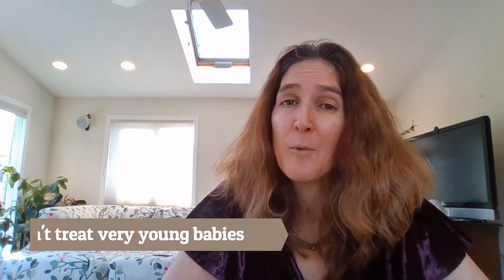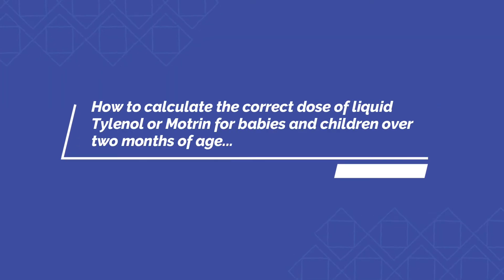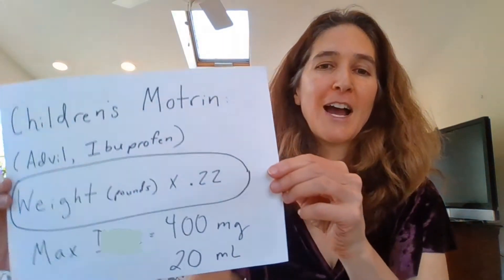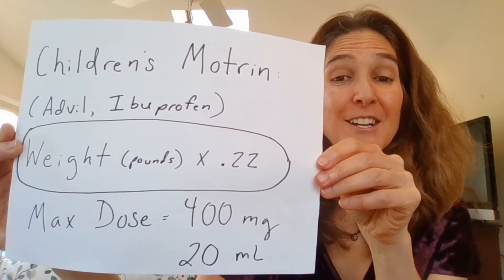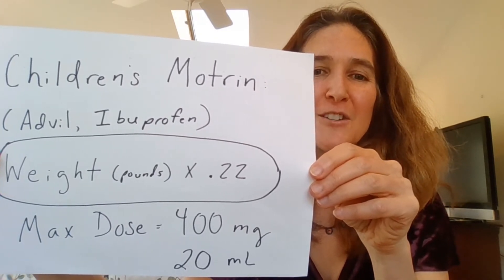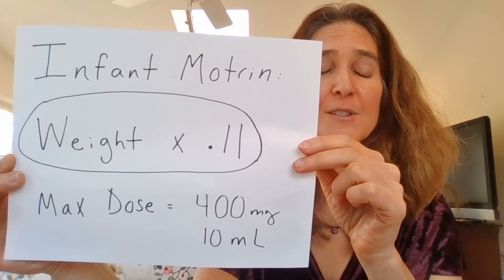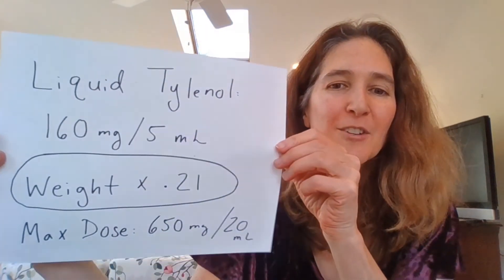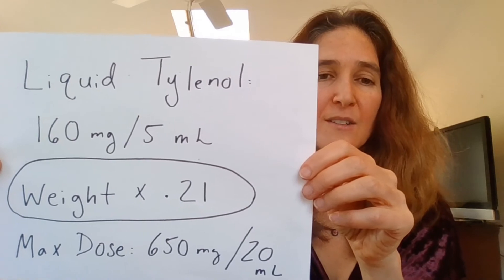How to dose liquid Tylenol or Motrin for infants and children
This video demonstrates a simple one-step calculation to determine the correct dose of liquid Tylenol or Motrin for babies and children. The calculation is explained at 3:00.